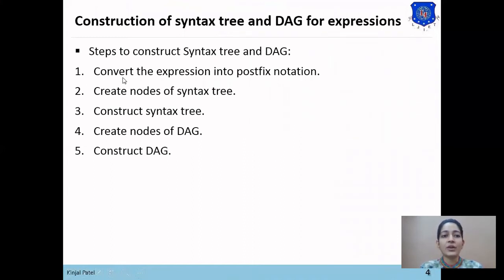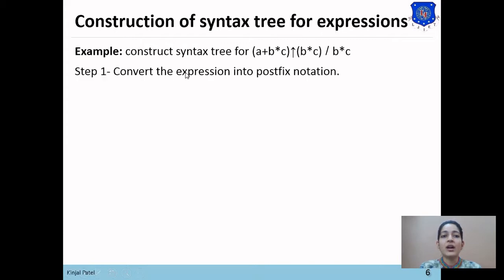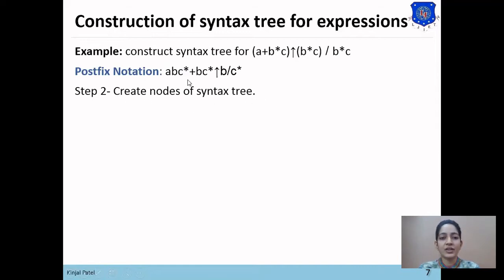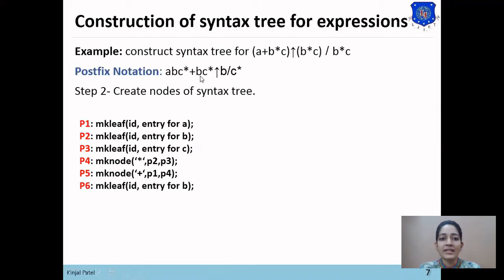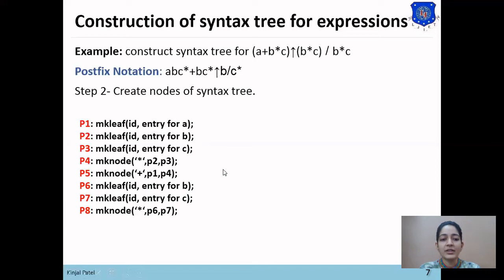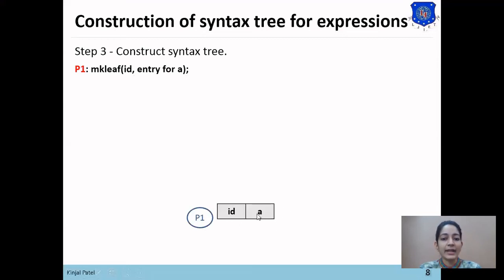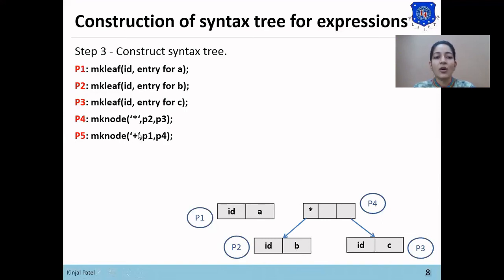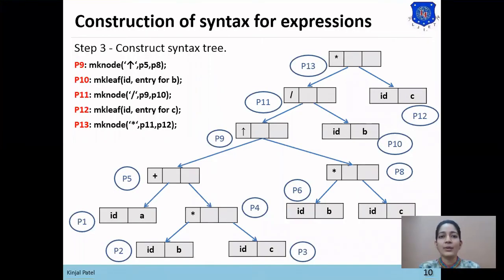Lecture 30 | Compiler Design | Unit 5(part-2) | Construction of Syntax tree for expressions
Topic:
Construction of Syntax tree for expressions

Important Questions related to this Topics:

1) what are Different intermediate forms?
2) what are Different Representation of Three Address Code
3) what are the various types of three address statements
a) Assignment statement
b) copy statement
c) Assignment Instruction

4)A "Three address code" consists of
a) Two operand and one result
b) Two operands and operator
c) One operand and two operators

5)Listing pointer to triples, rather than listing triples themselves is implementation of
a) Quadruple
b) Triple
c) Indirect Triple
d) Three address code

6) what is different between triple and indirect triple?
7)what is syntax tree?